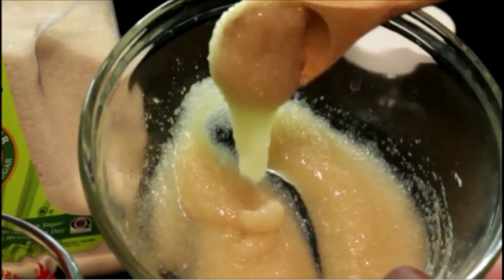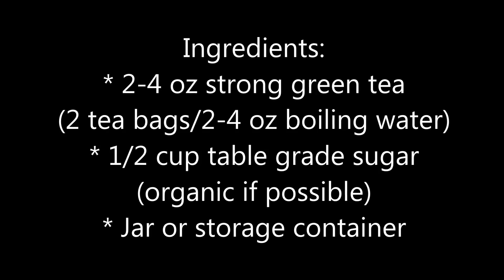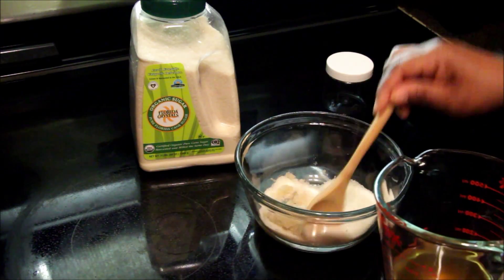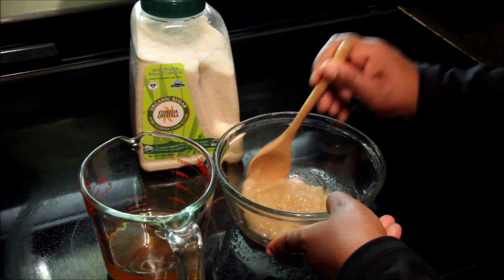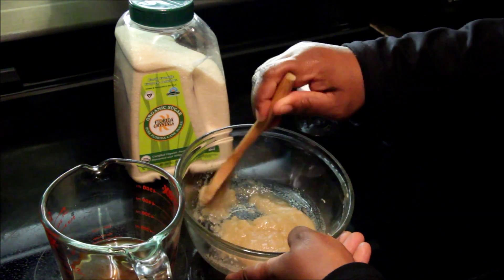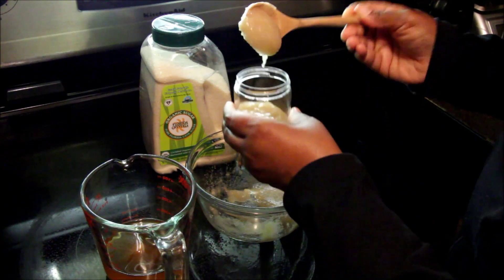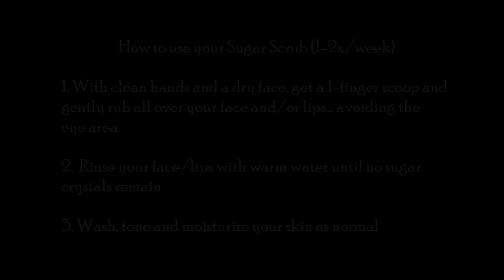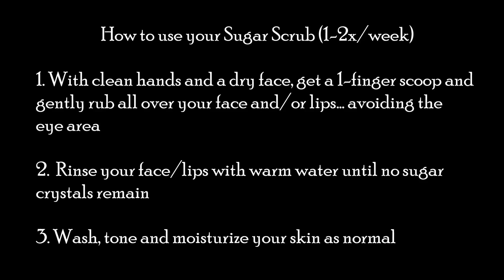DIY Face and Lip Sugar Scrub (with natural antioxidants)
This sugar scrub can be used to gently exfoliate the dead skin from your face and lips (or your entire body). Double the natural exfoliating benefits with sugar granules gently removing dead skin but also natural glycolic acid in the sugar exfoliating on another level. All this while new skin cells are regenerated!

The antioxidants in the tea make this an all around winner and you probably have everything you need already in your kitchen. Get started now!